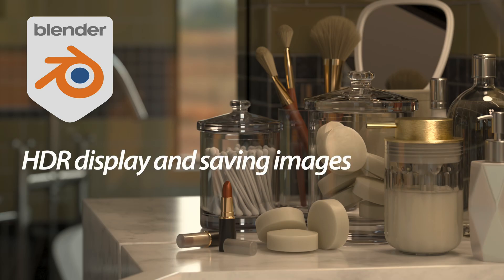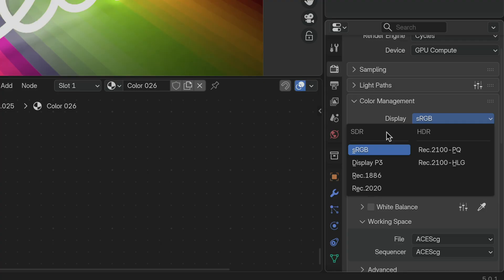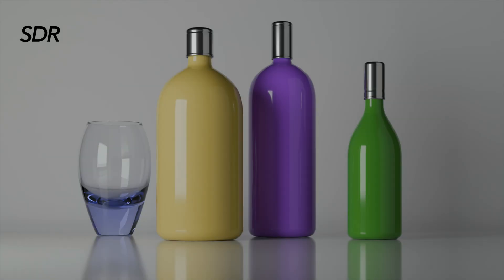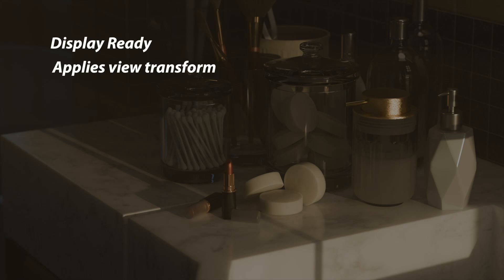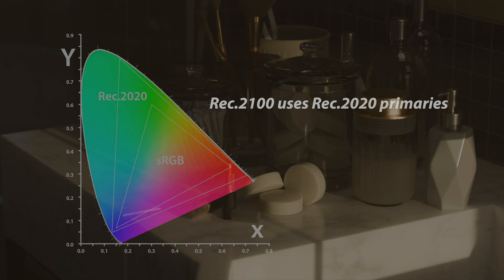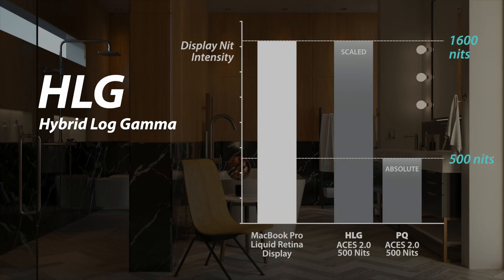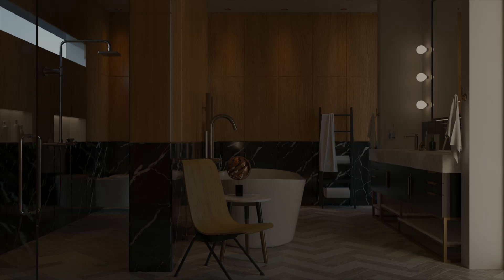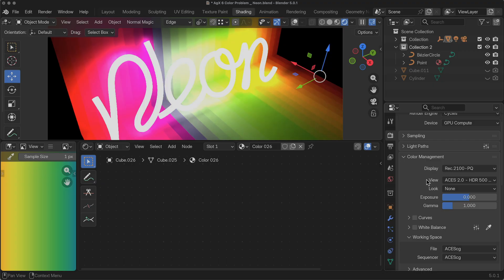The New Blender 5.0 HDR Secret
In this video, I talk about using HDR within Blender 5.0, and specifically saving HDR rendering using PNG format.